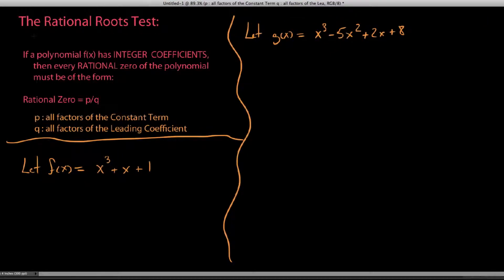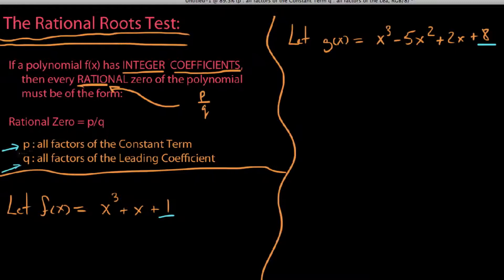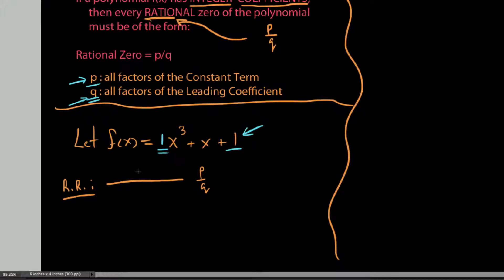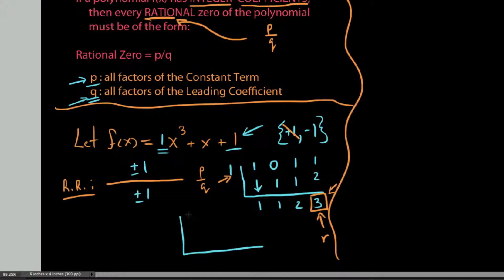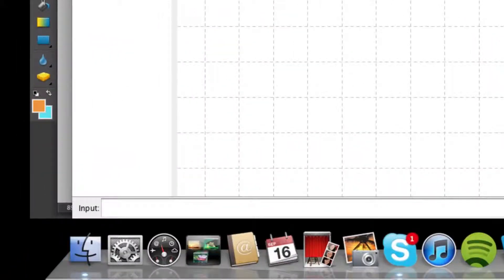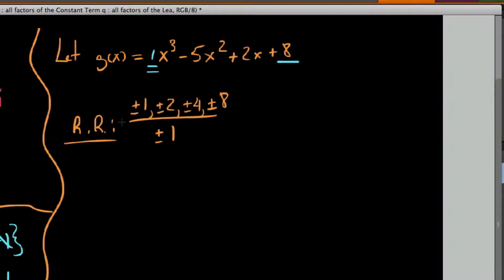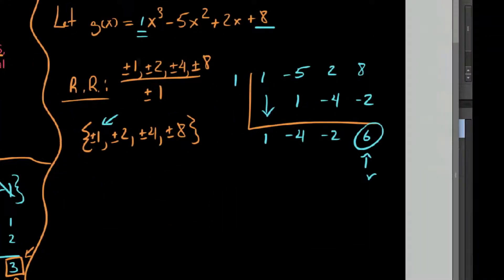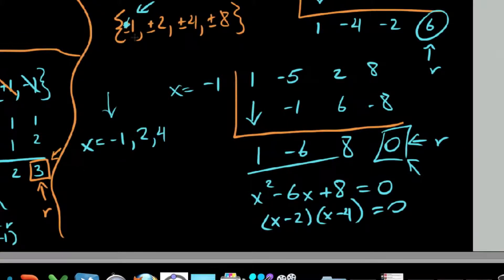Using the rational roots test (Video #1)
This video demonstrates the use of the Rational Roots test for finding the zeros of a polynomial function.